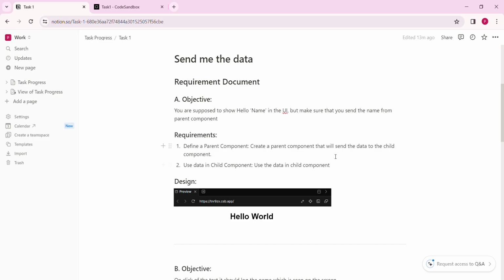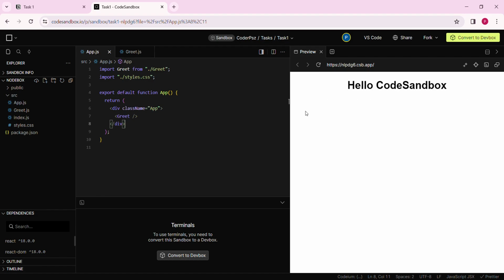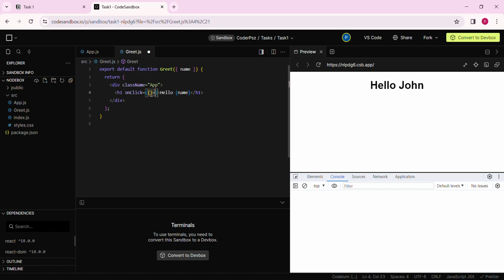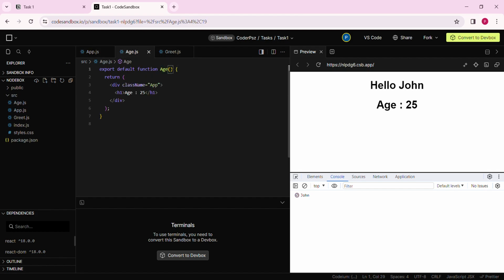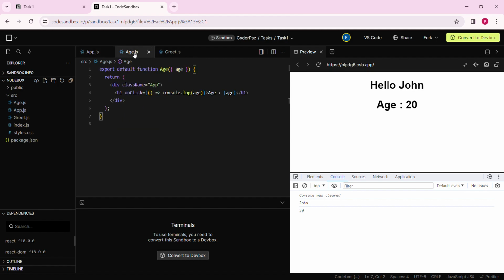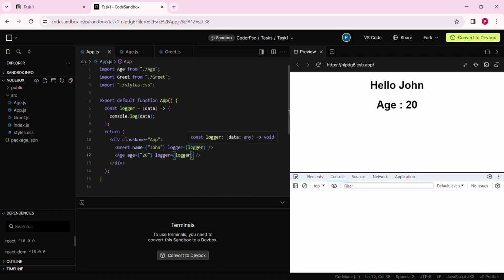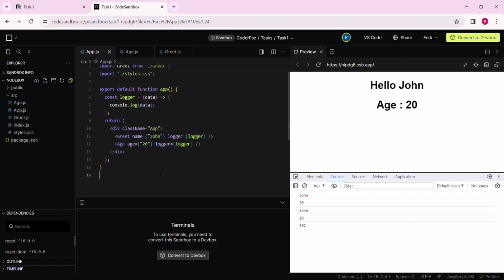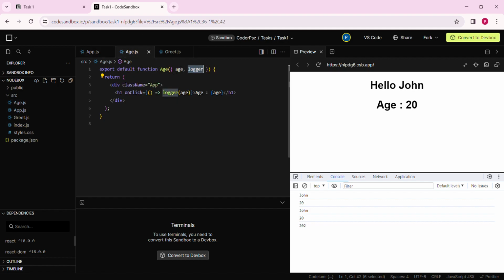Task 1 : Can you solve simple props based question? Learn to optimise code and write pure components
Mastering React Props: Solving Tasks, Optimising Code & Understanding Pure Components | Tutorial

Description:
Welcome to our comprehensive tutorial on mastering React props! In this video, you'll dive into the fundamental concepts of React development by solving simple tasks on props. We'll explore the intricacies of sending props from child to parent and vice versa, essential skills for building robust React applications.

Throughout this tutorial, you'll learn invaluable techniques for optimising your code, ensuring efficiency and scalability in your projects. We'll dissect real-world product requirements, tackling questions that commonly arise during interviews. You'll gain a deep understanding of pure components and their significance in React development.

Are you ready to level up your React skills? Join us as we provide clear explanations and practical examples to help you ace those interview questions with confidence. Whether you're a beginner or an experienced developer looking to solidify your understanding, this tutorial is tailored for you.

Key Topics Covered:

Pass props from child to parent
Solving tasks on props
Sending props from child to parent and vice versa
Analyzing product requirements
Understanding pure components
Answering interview questions with real examples

Don't miss out on this opportunity to enhance your React proficiency. Hit play now and embark on your journey to mastering React props!